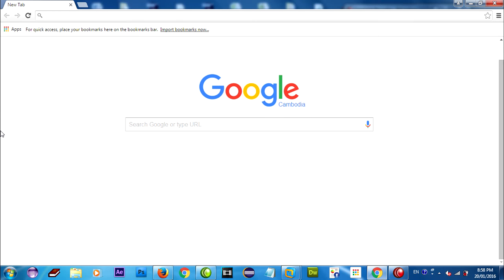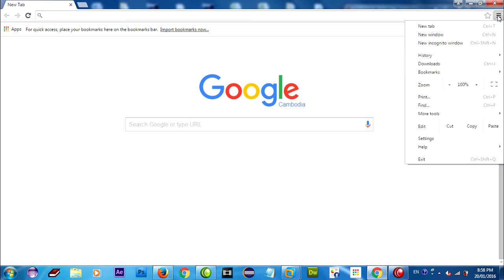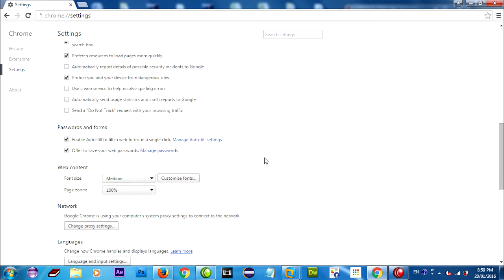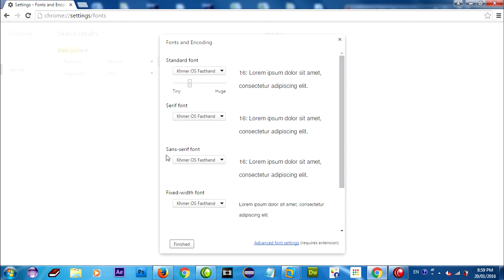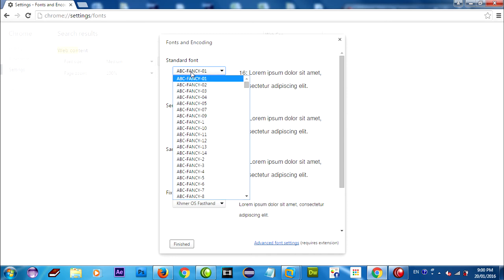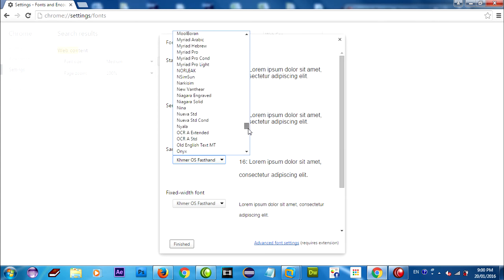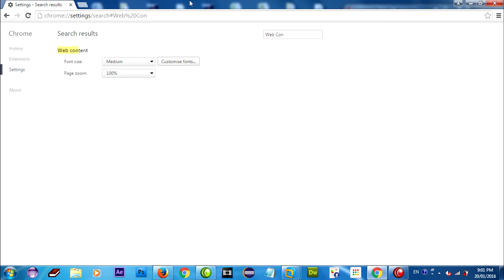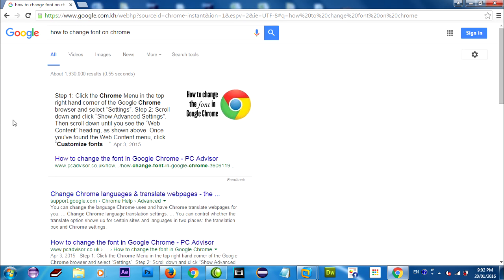How to change font on Chrome Browser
How to change chrome browser for font style on browser, you can do with this video , setting and show advance setting.